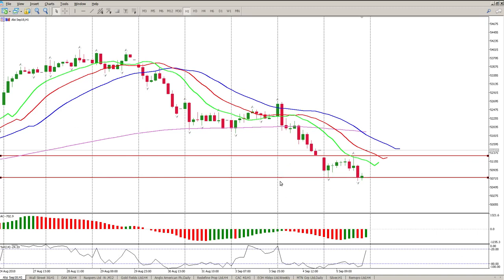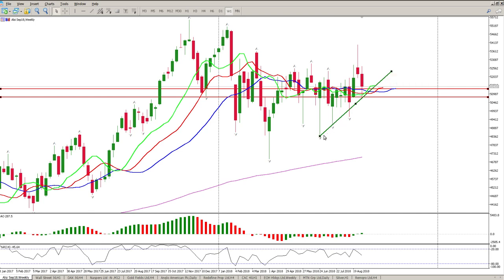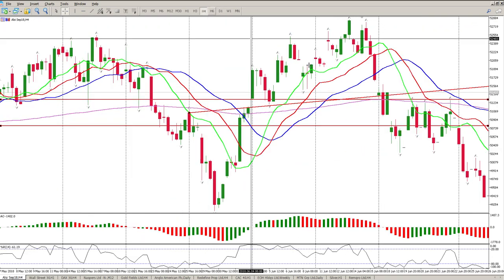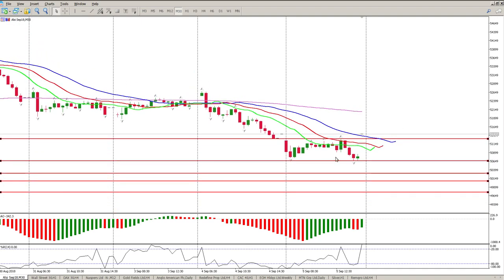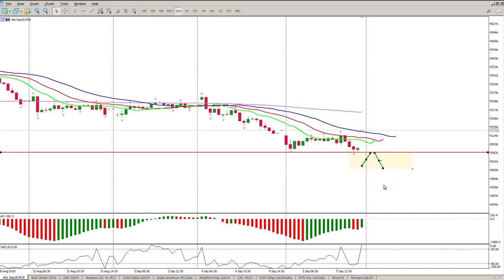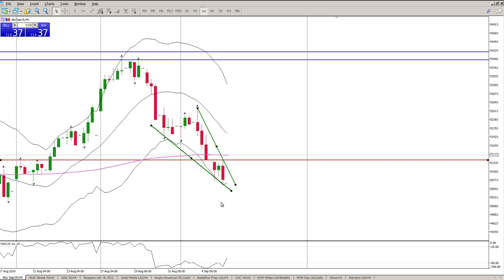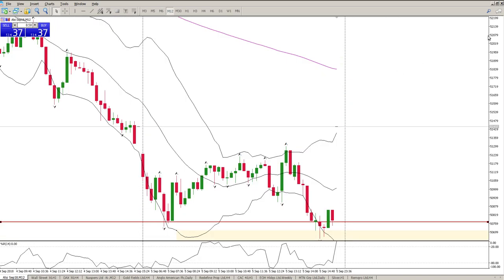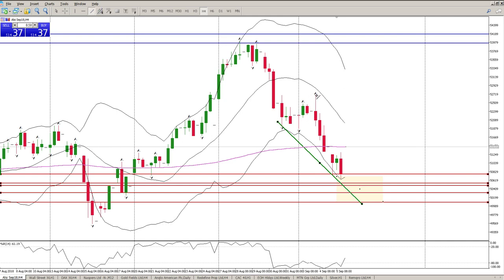How To Trade ALSI today 6 SEP Simple swing trading strategy